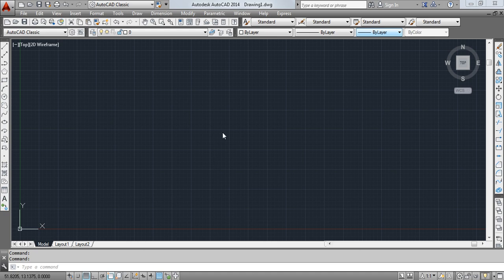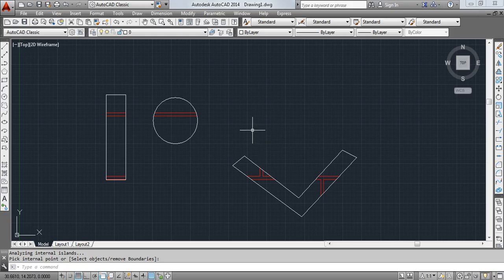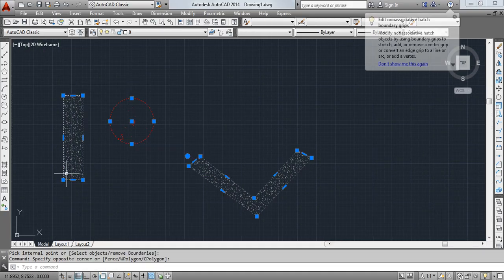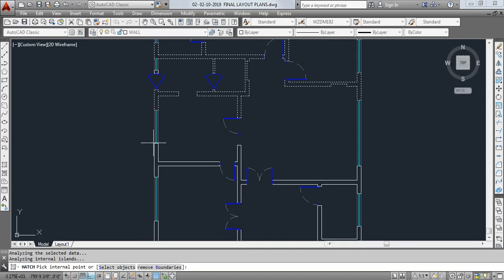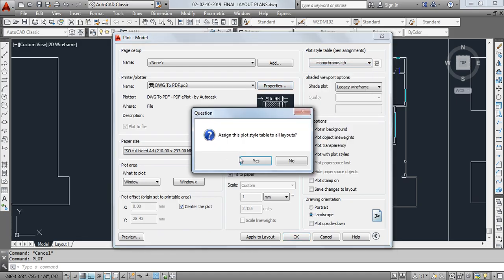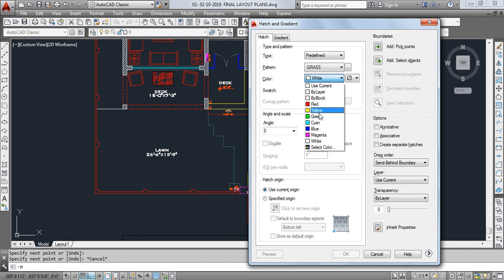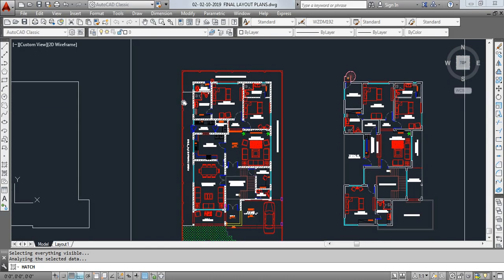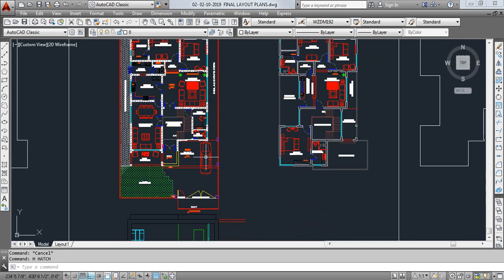Hatching in AutoCAD | Hatch Command AutoCAD Tutorial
in This video we are going to learn how to use Hatch command in command or how to do hatching in AutoCAD. Its very easy work and requires very less time. Thanks